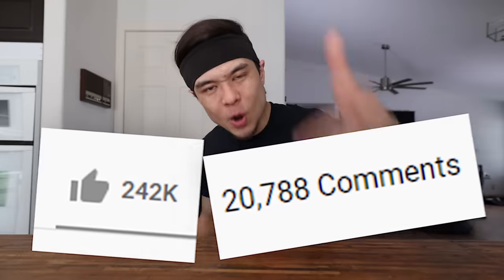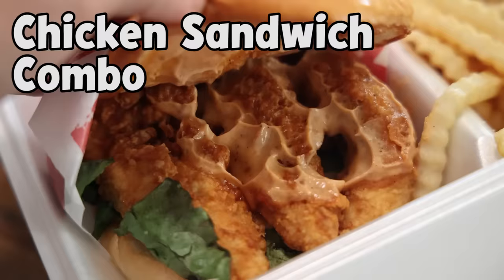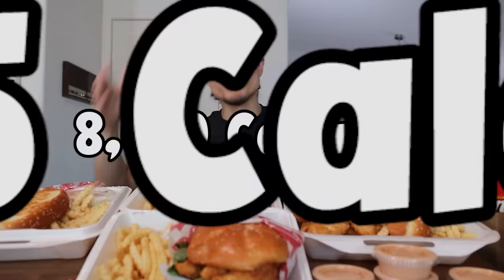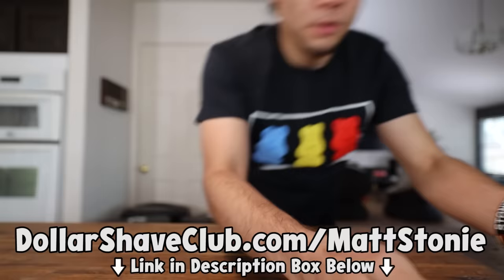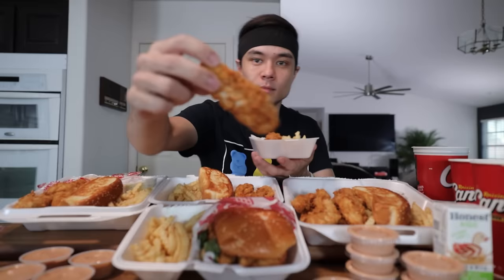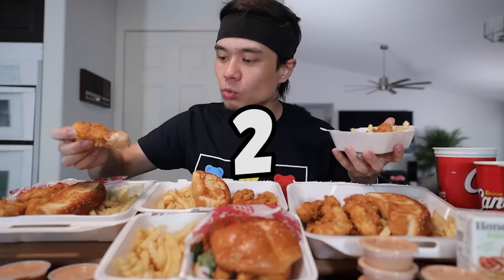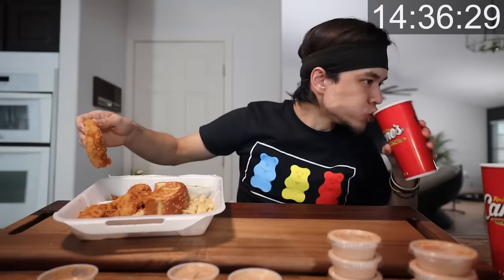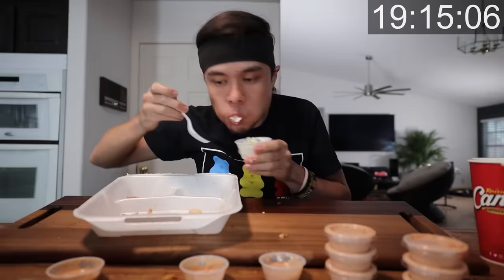Raising Cane's Full Menu Challenge!! (All 5 Combo Meals)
Thanks to Dollar Shave Club for sponsoring. to get your starter set for $5 . After that, the restock box ships full-sized products at regular price.

Morgan & I asked for 50k Likes & 20k Comments, and you guys delivered! So, as promised (as if I wasn't going to do it anyways...) we are doing the Raising Cane's Full Menu Challenge!! All 5 Combo Meals in one sitting & finish as fast as I can!

Credits:
Music & Sound Effects from Video CoPilot's "Proscores" & "Design Studio FX"